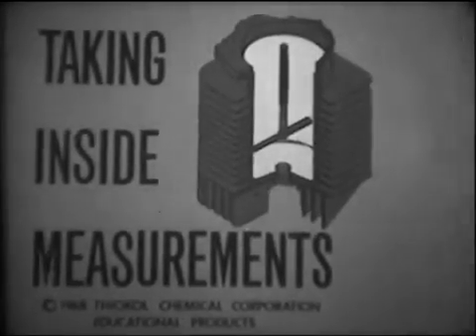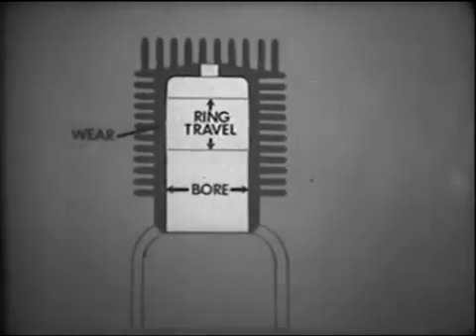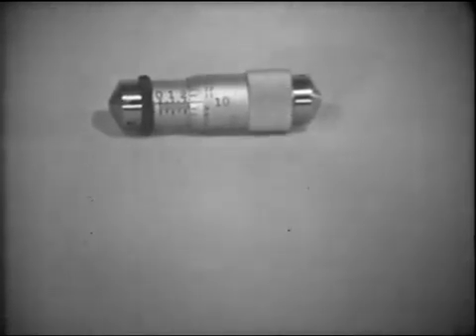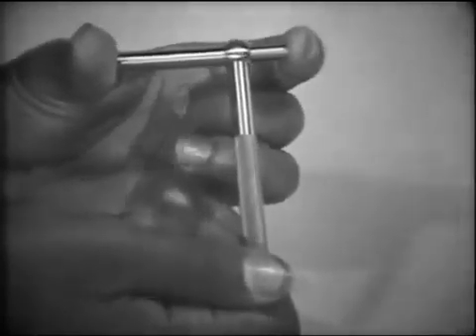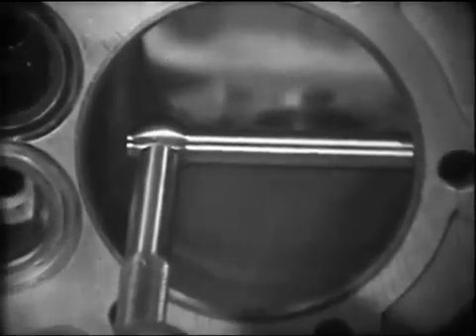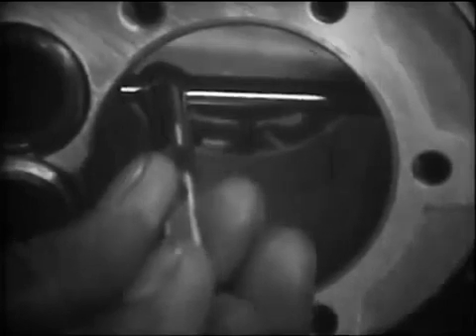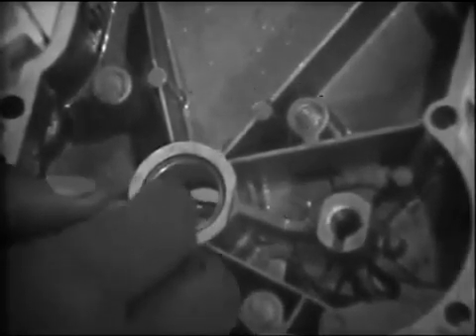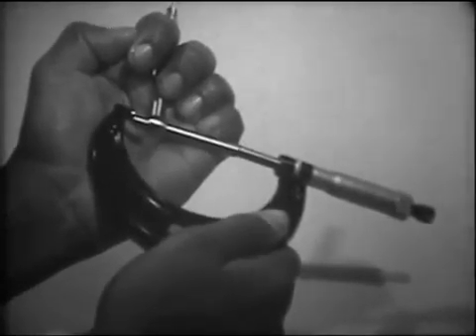How to Measure a Cylinder Bore - Taking Inside Measurements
Taking inside measurements, learning how to measure a cylinder bore, connecting rod journals, and other parts is critical.  This excellent yet short video doesn't waste any time teaching how to measure a cylinder bore and much more.